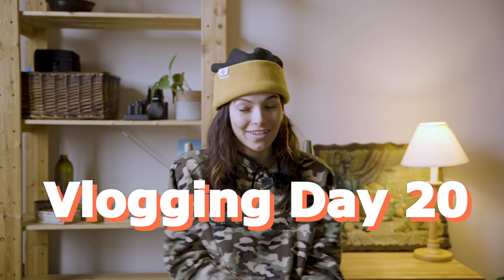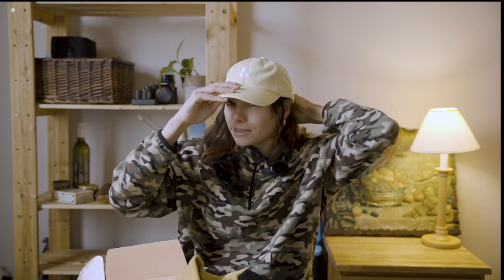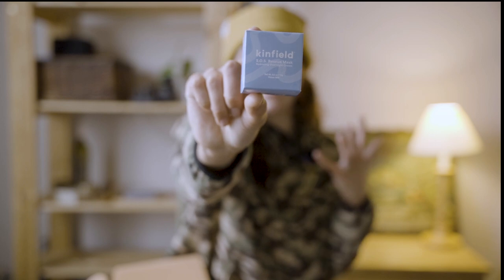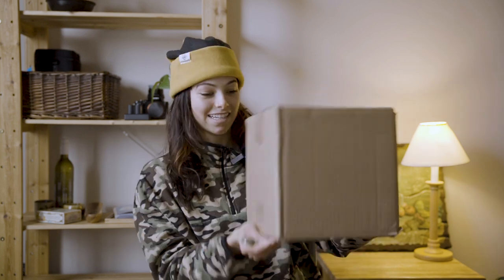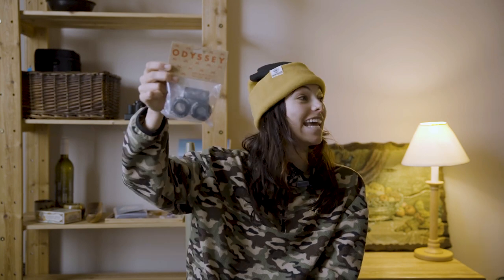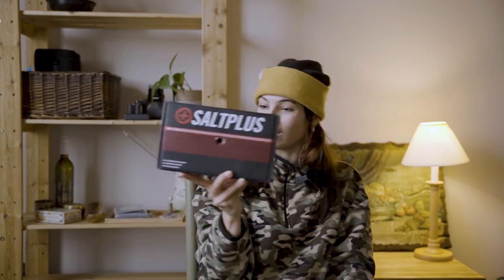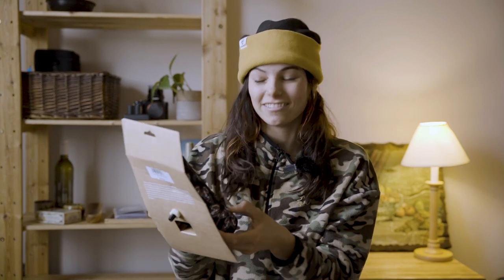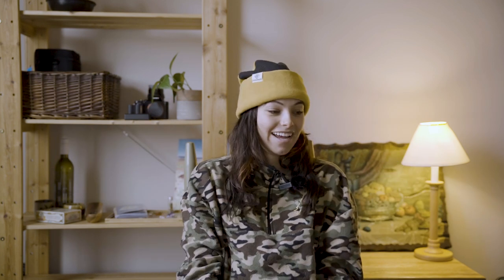Dirt Jumper Build Part 2 : My New Favorite Bike Part! - Vlog Day 20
While we were gone, I got a couple packages, so I thought it was a great time to unbox and see whaat goodies are inside.

And now, for the main attraction! I am building a Commencal Absolut dirt jumper this spring, and I got a handful of parts online, including my seat post, crank set, bottom bracket, saddle, and chain!

It's exciting to see it all come together, and I still don't quite know what I'm doing, but I'm excited to take ya along and learn some things along the way.